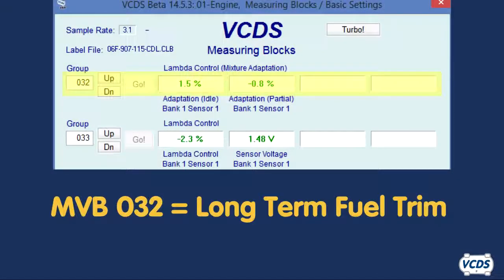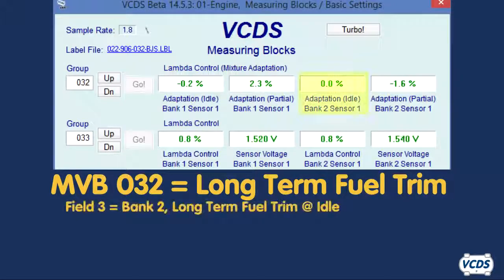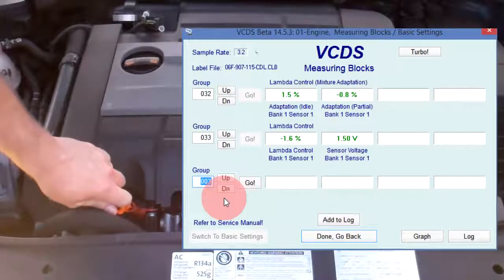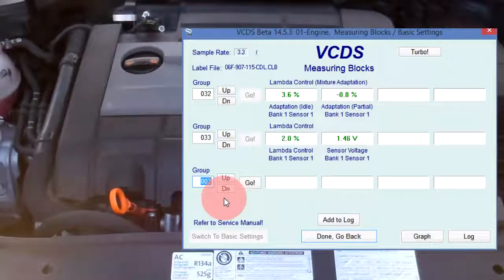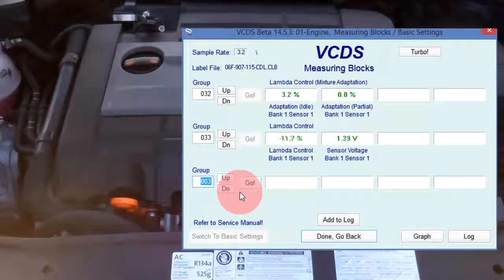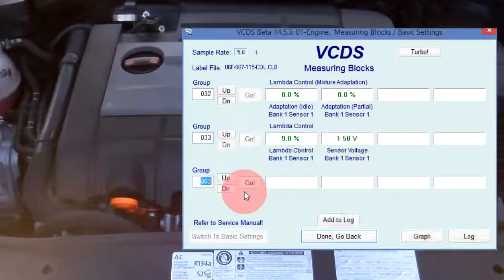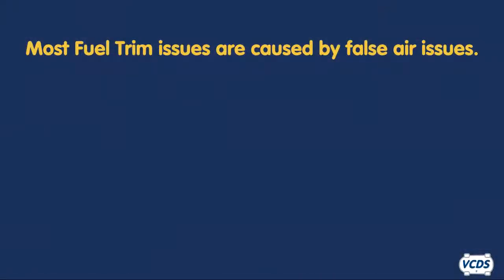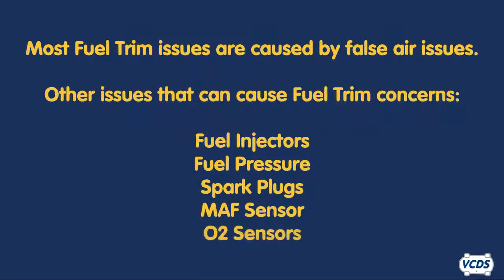Understanding Fuel Trim by Ross Tech 1